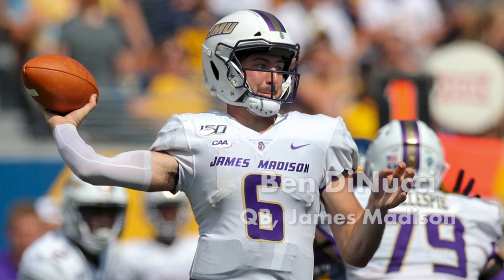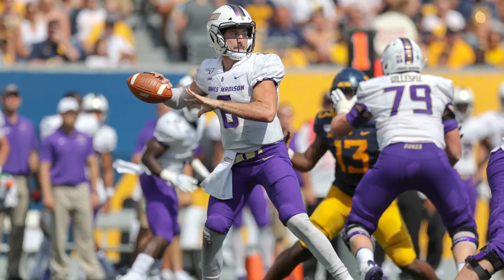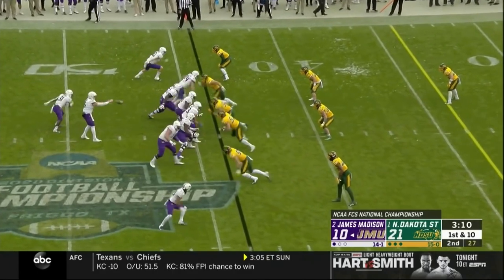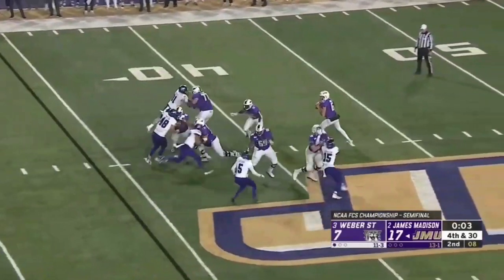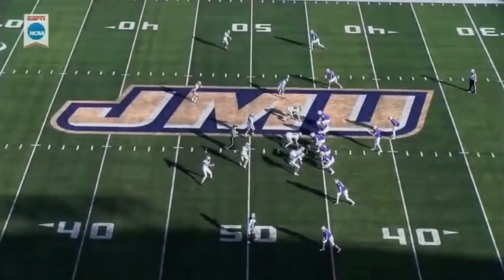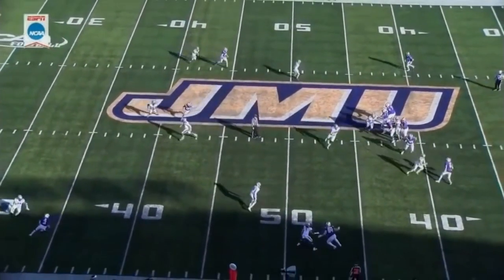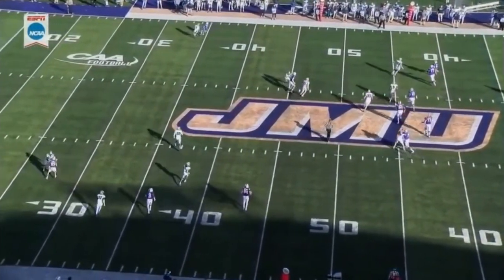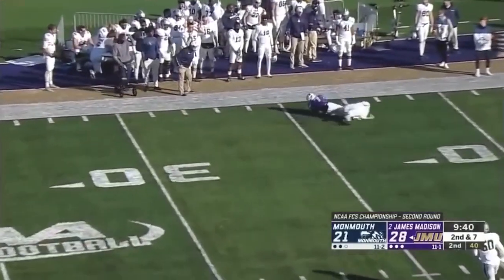Will Ben DiNucci Make the Cowboys' Final Roster? | Film Room | Blogging the Boys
The Dallas Cowboys surprised almost everyone when they drafted James Madison QB Ben DiNucci in the 7th round of the 2020 NFL Draft. DiNucci quickly seemed even more redundant when the Cowboys signed Andy Dalton to back up Dak Prescott. However Matt Minich believes Ben DiNucci is an intriguing prospect for the Cowboys, who just might make the final roster.